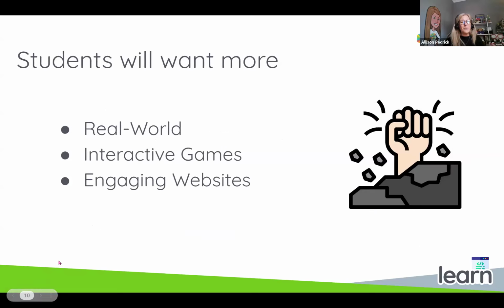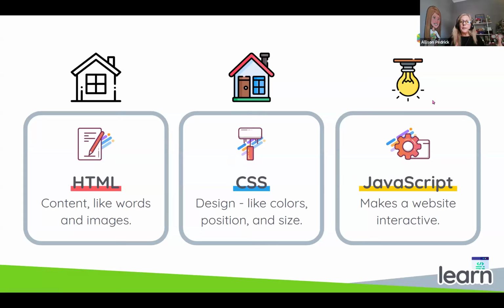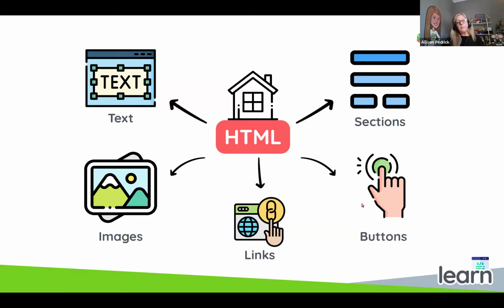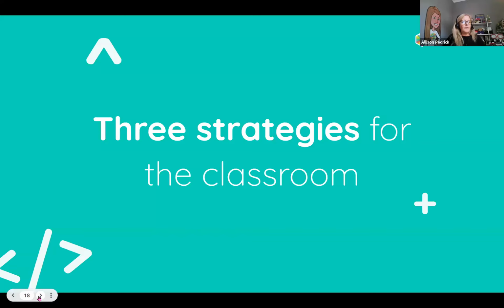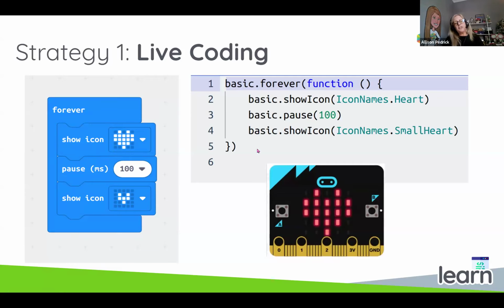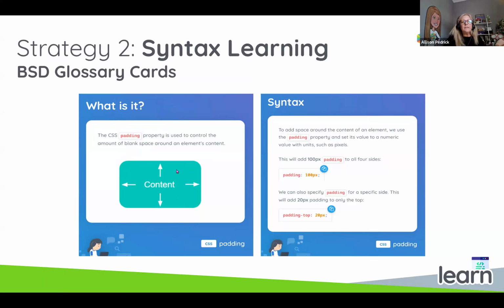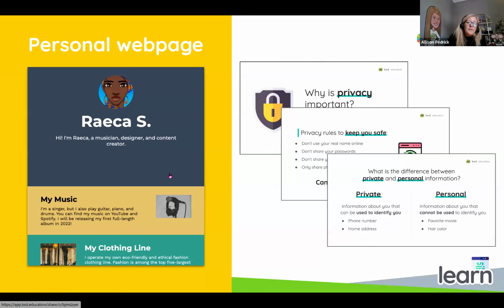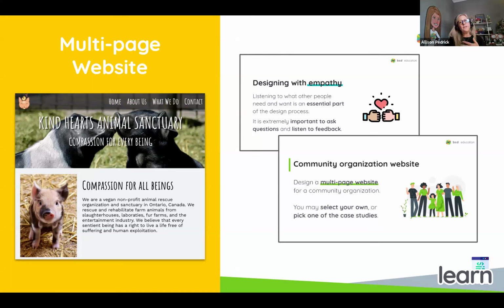Breaking Free from Block Coding & Hone Your True Coding Skills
Are you hesitant about taking the leap from block-based tools to coding in real languages? Let Allison Pedrick guide you! In this insightful session, Allison draws from her own experience to demystify the transition, offering actionable advice and motivation to support your next steps.

Get ready for an engaging discussion and practical takeaways from host Allison Pedrick!